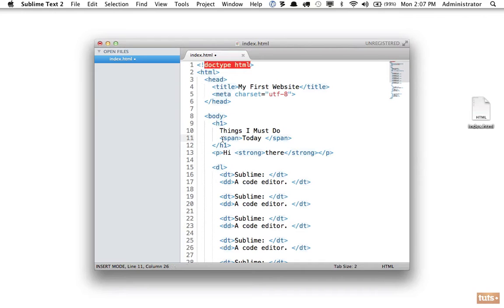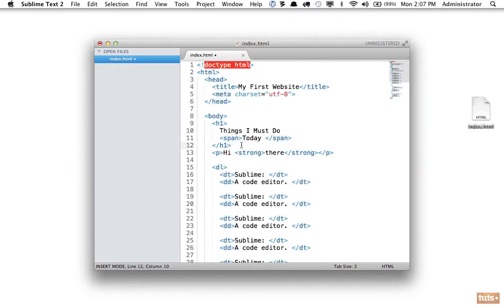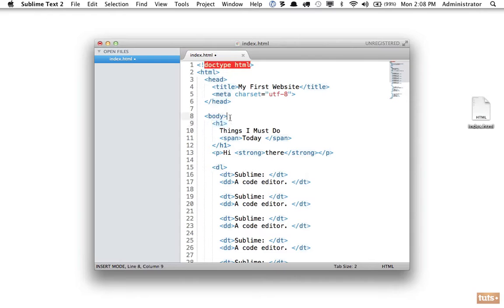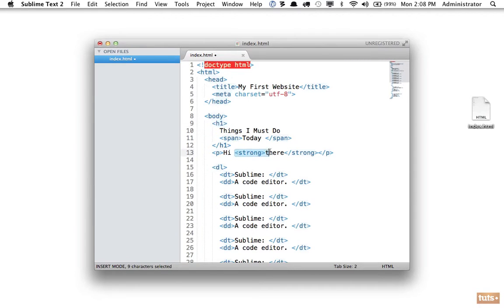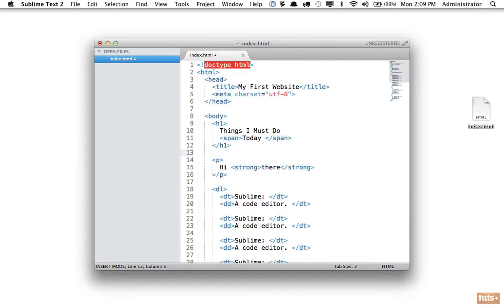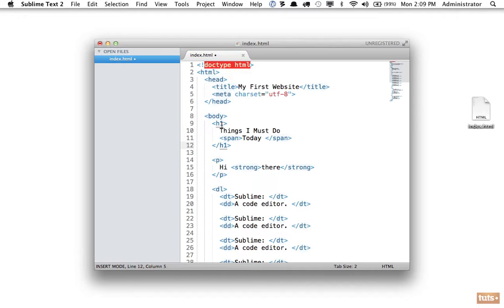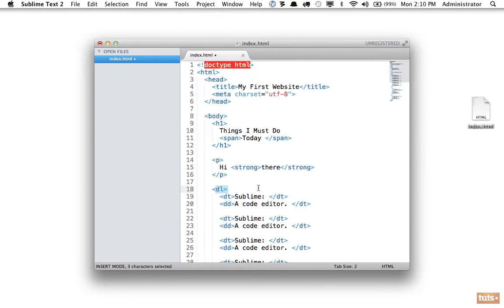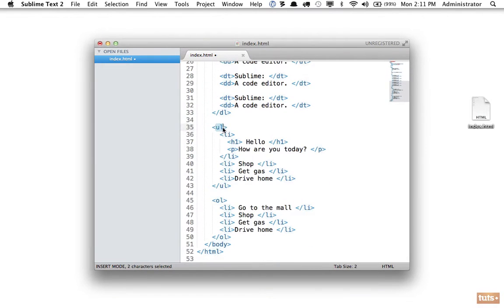tiutor html: Day-4-Parent-Child-Relationships